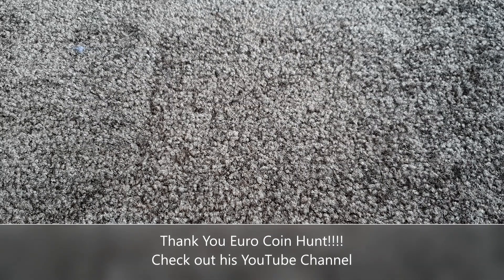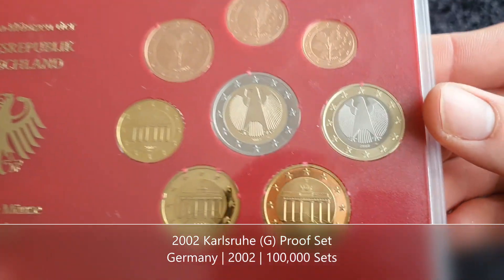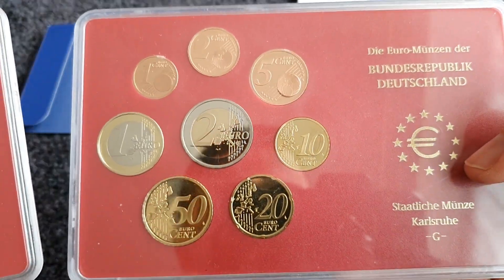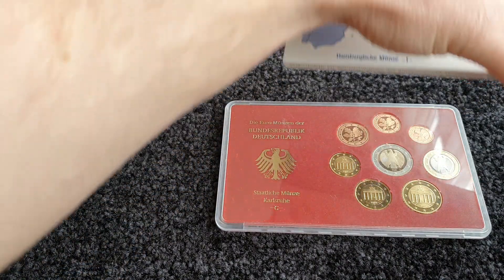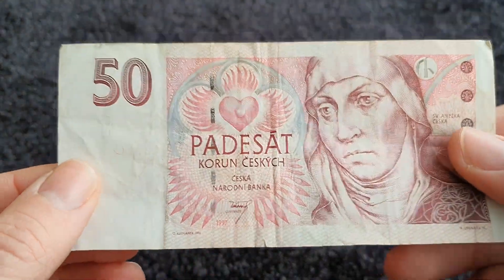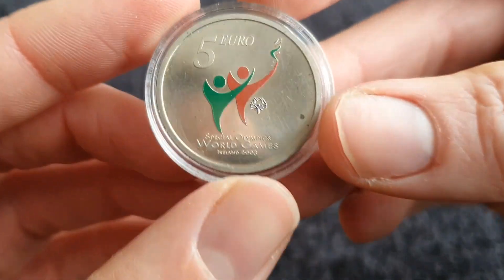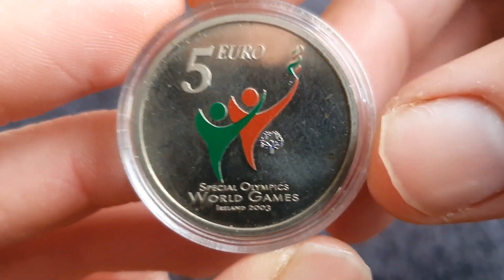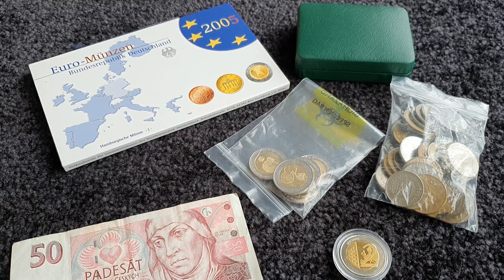Purchases, Trades & Finds #16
In this video I go through coins I have bought, got in trades or found in my everyday life.

I prefer to do my trades through the EuroCoins Discord server however if I feel I can trust a person I don't mind doing trades with people through my email or Facebook/Instagram pages. If you think you have something I need, don't hesitate in contacting me.

I do not give estimations on the monetary value of coins, or deal with error coins.
I only swap Euros for Euros, World coins for World Coins.